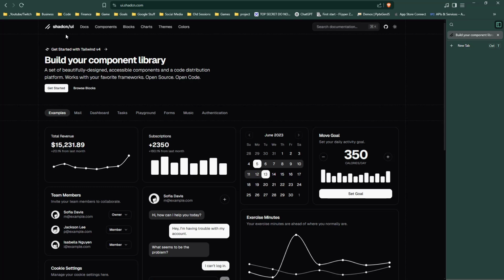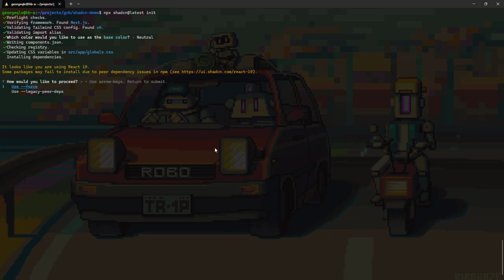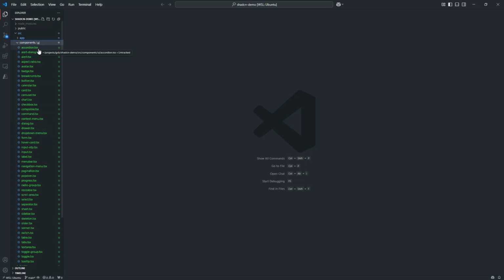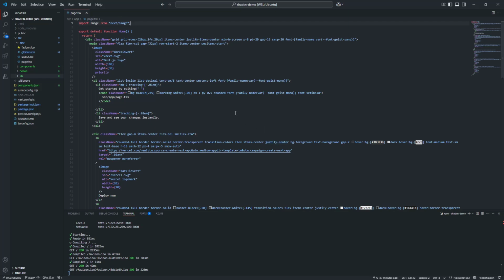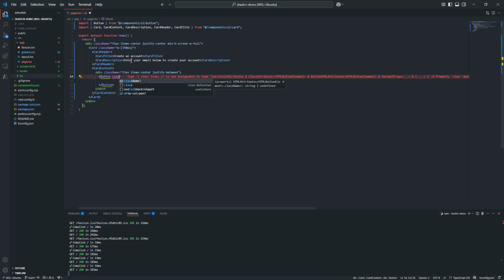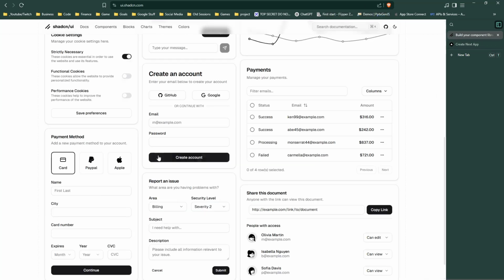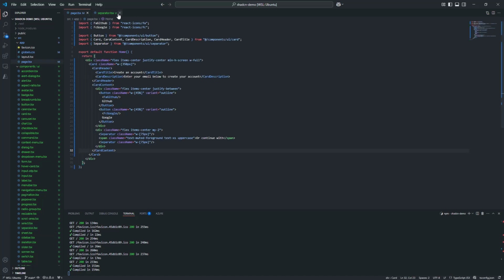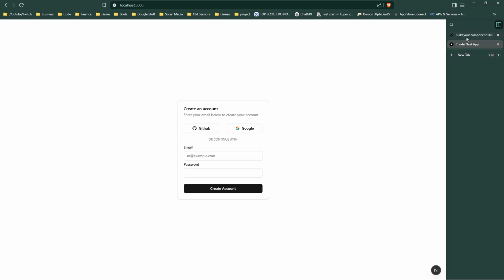Master shadcn/ui in 20 Minutes: Build Stunning React Apps with Ease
This is the second part in a series setting up the Nextjs-based tech stack to work with the G Can Build Step by Step Walkthrough series which serves as a tutorial to produce production websites inspired by the most popular SaaS apps in the world!